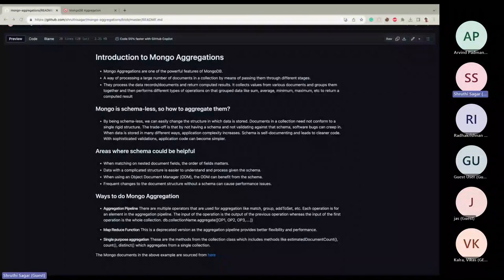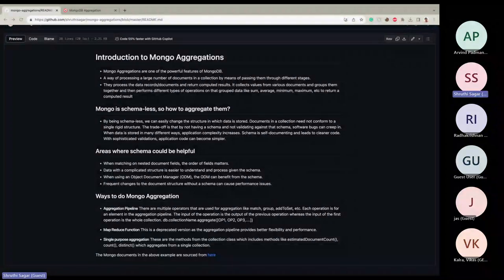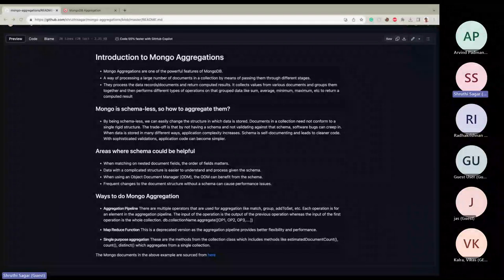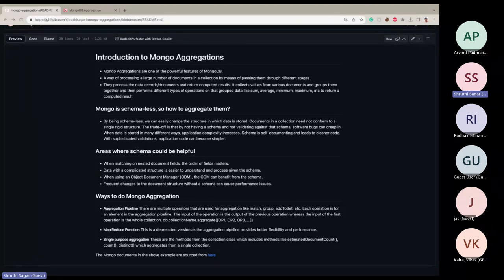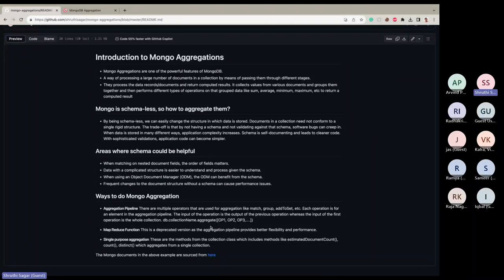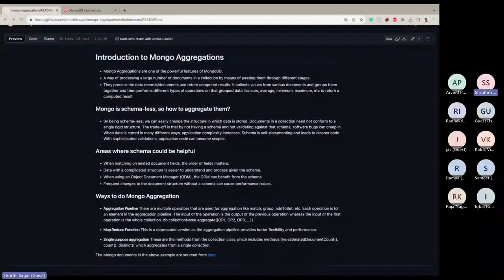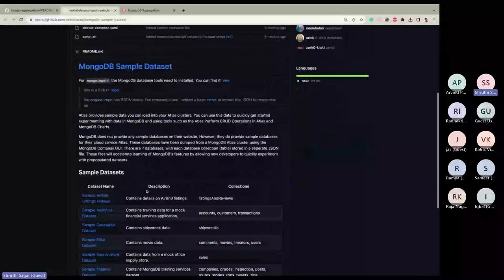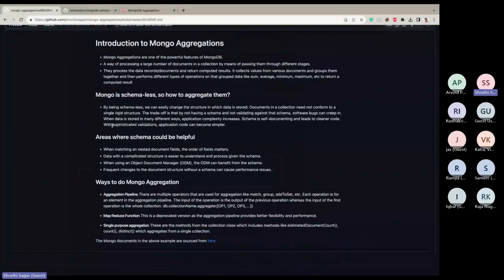Introduction to Aggregations in Mongo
Join us for an insightful session as we delve into the fascinating world of "Aggregations in MongoDB." This talk is designed to provide a comprehensive introduction to one of the most powerful and versatile features of MongoDB, the leading NoSQL database. Aggregations are the backbone of advanced data processing and analysis in MongoDB, enabling you to transform, manipulate, and derive meaningful insights from your data. During this talk, we shall go through the fundamental concepts of aggregations, showcasing real-world scenarios where they shine.

Speaker:
Shruthi Sagar CR, Software Developer @ Greenbull Group, Dubai